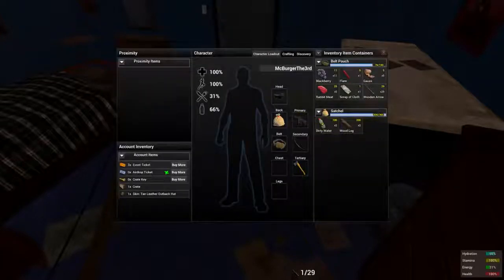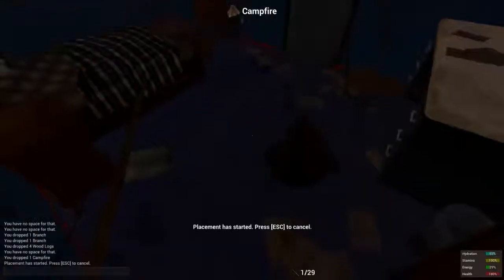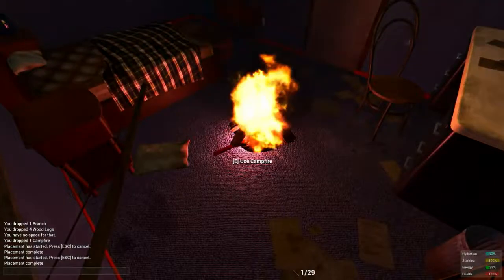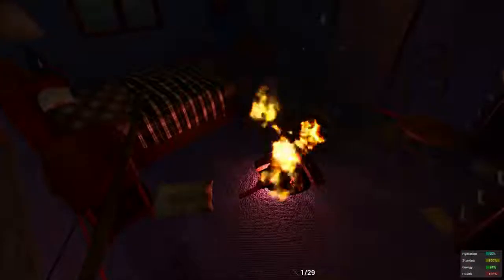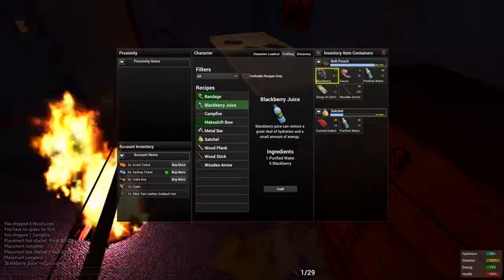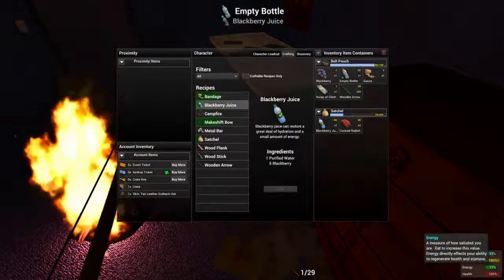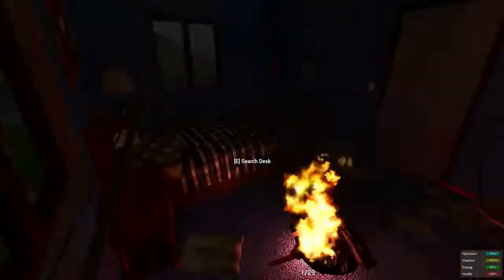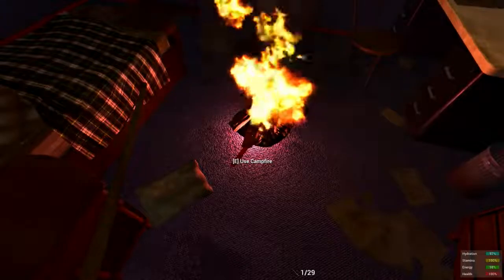H1Z1 Survival Guide #2 - Fire, Cooking, Water - Tutorial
In this video we see how to create a Campfire and light it and then how to cook food and purify water.

If you liked my videos please click the link button and if you didn't click the dislike button.

Xbox LIVE - Andrewbaccaiow